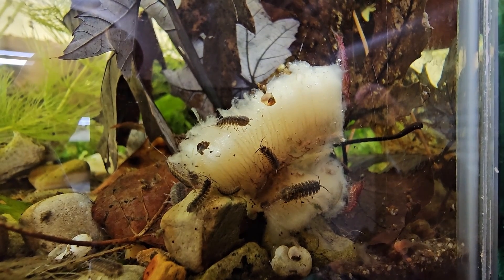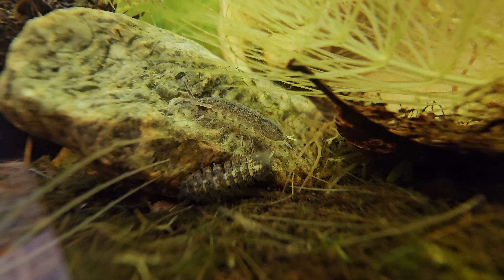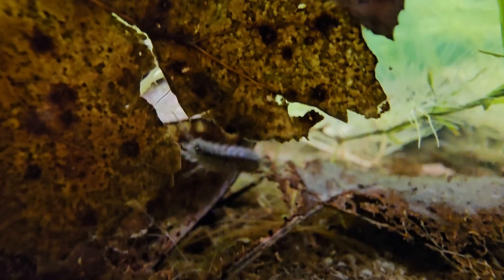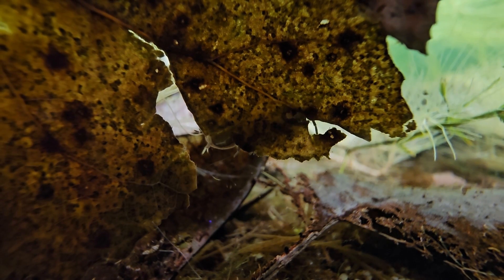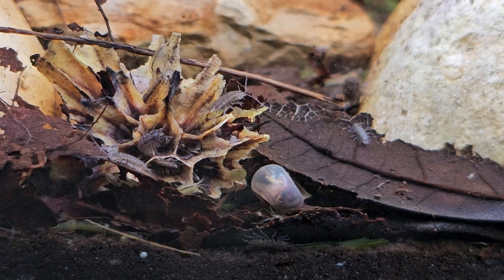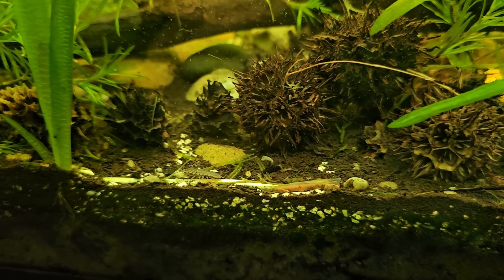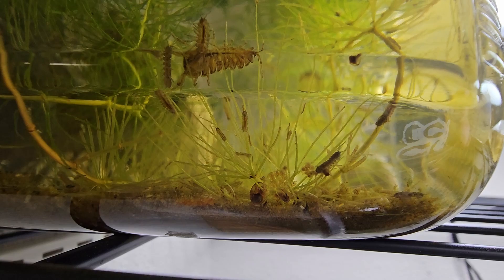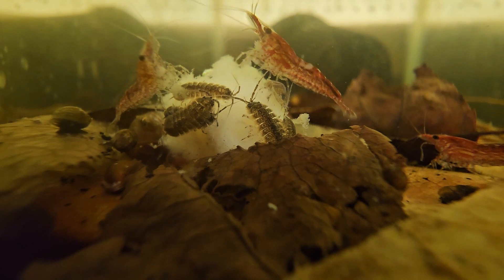Aquatic Isopod Care Guide and Breeding Project Update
Phase one of our aquatic isopod breeding project is done. We've learned several key areas that are important for the aquatic isopods and they are now available for sale on the website in limited quantities.

PhillipsFishWorks.com There you can purchase microfauna, worm, snail, leaf and shrimp cultures.

Thanks again!